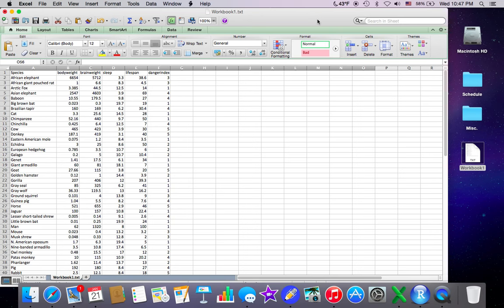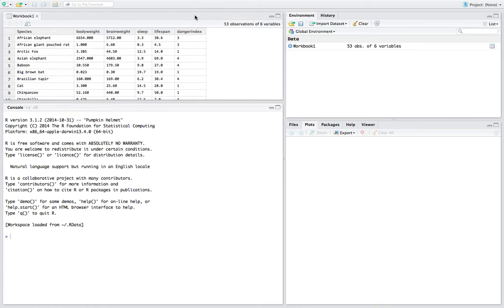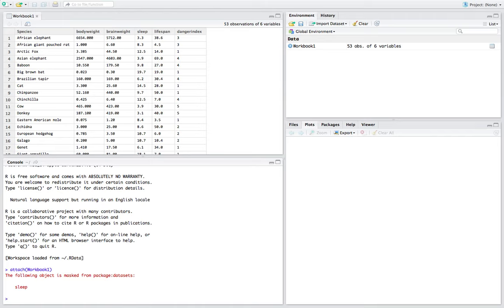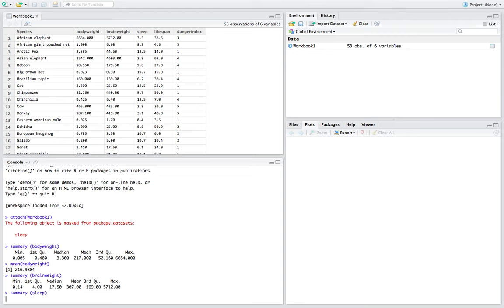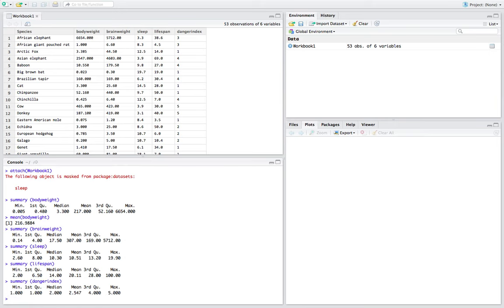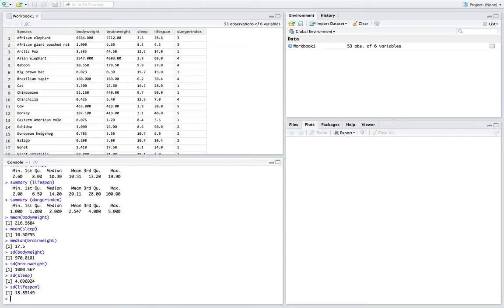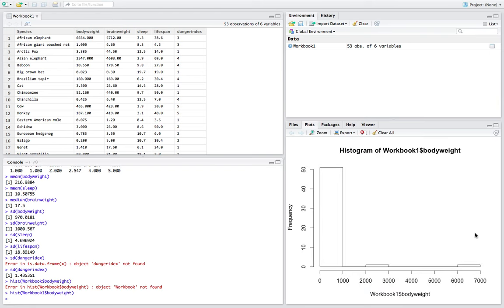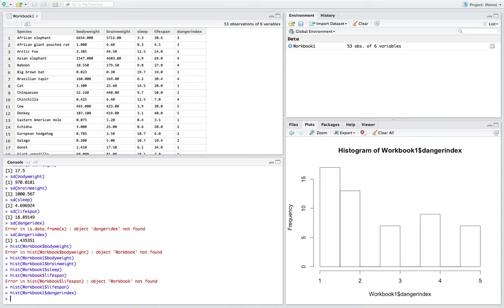R Studio: Importing & Analyzing Data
Tutorial on importing data into R Studio and methods of analyzing data.